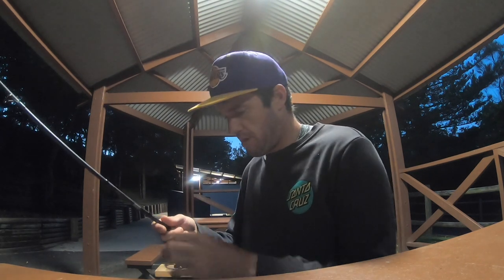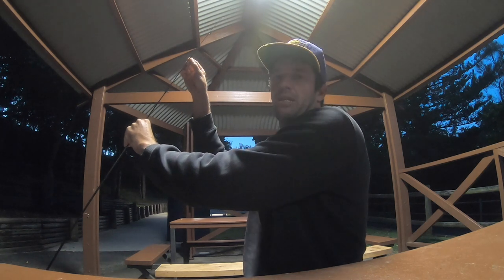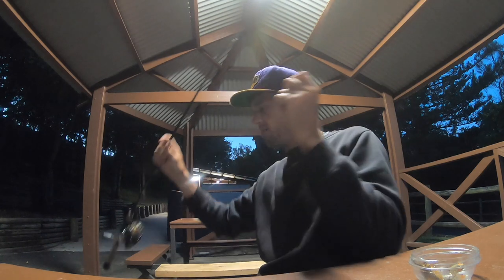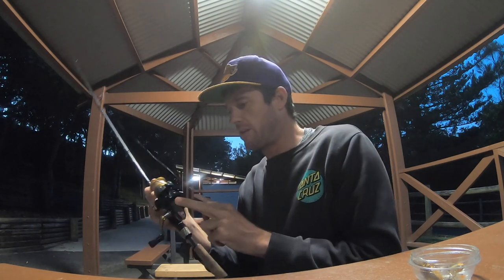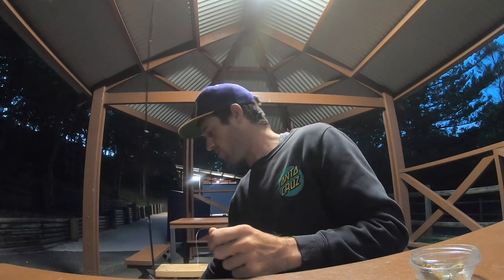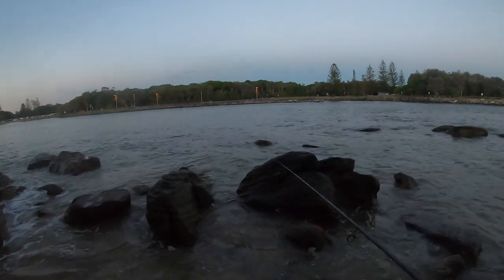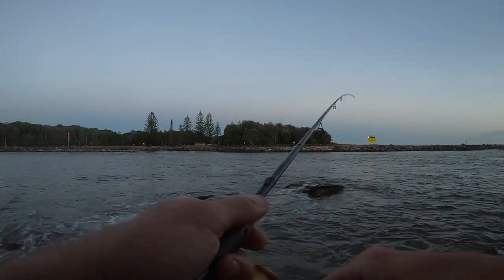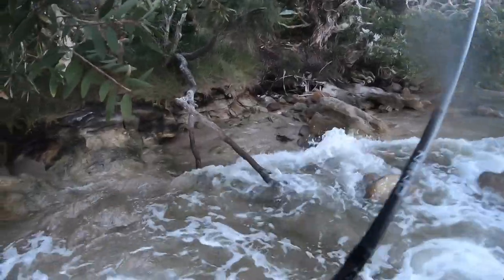Bugs For Bream..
yes, another bream video as there was too much weed down the rocks from the local trawlers digging up the bottom and a strong northeast wind all night. So option B was to take the 4lb down straight FC rock leader and throw a cicada around for Bream. I tried fishing the mouth but the tide was too strong before moving to my more favored haunt when I met Charlie a kid who was also on a fishing mission, asked him if he wanted to join and he was frothing, was nice to meet ya mate and keep chasing those big fish mate, hope you enjoy and thanks for watching, PEACE.